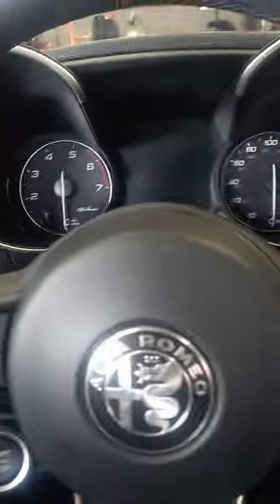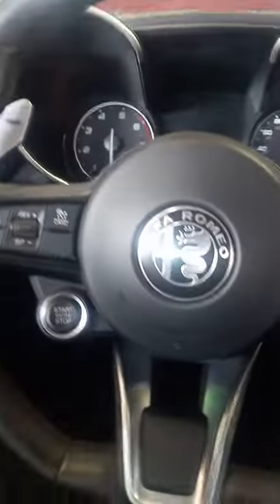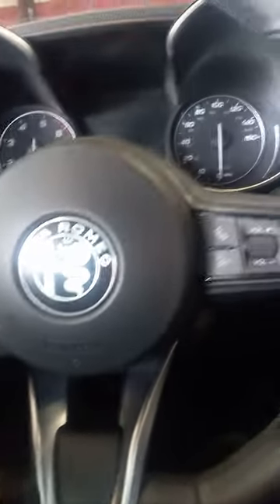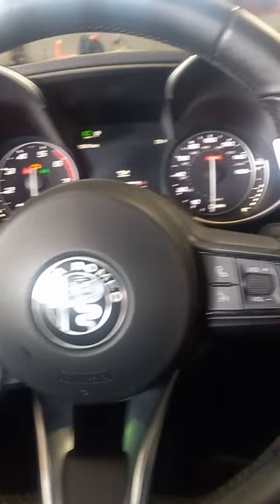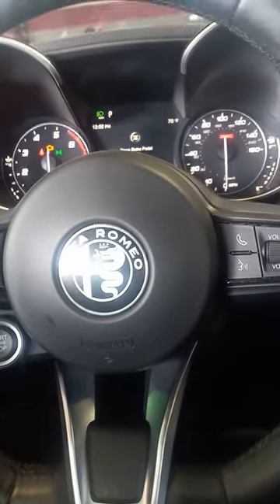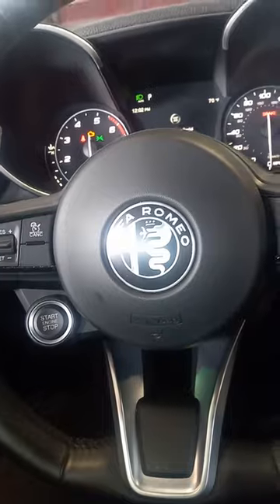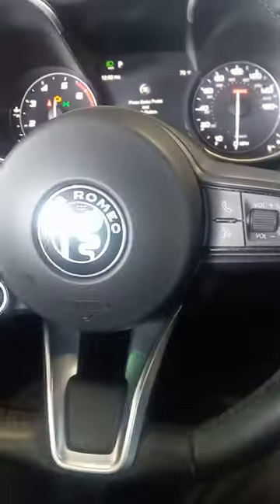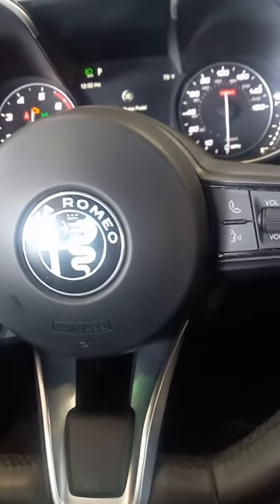2021 AlFA romeo oil light reset